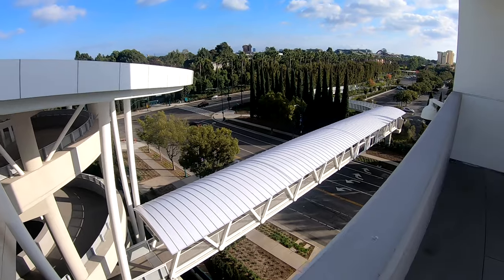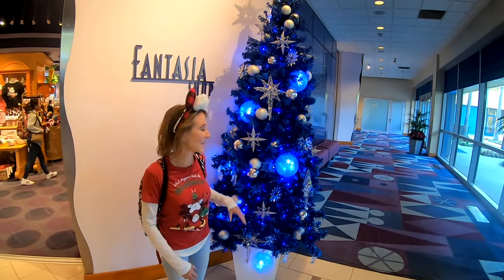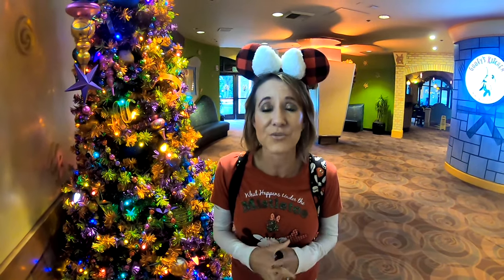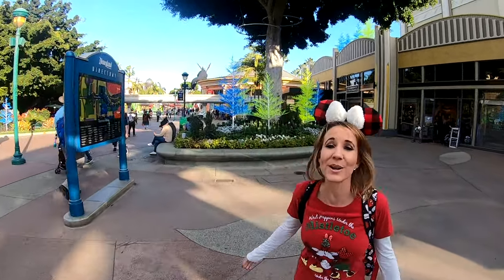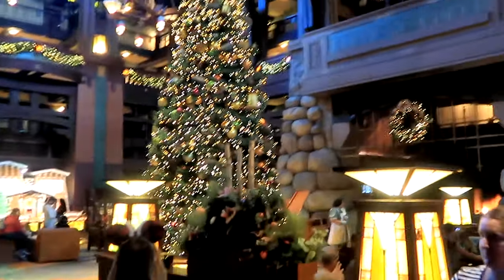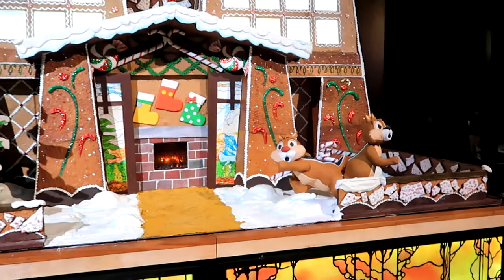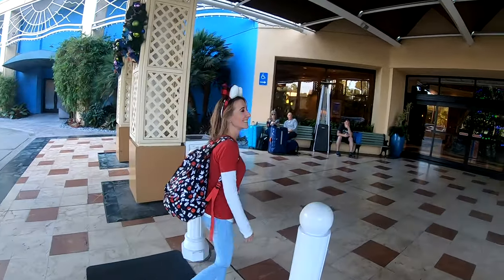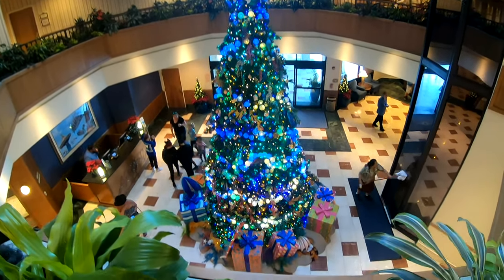Christmas Decorations 2019 All 3 Disney Resort Hotels & Downtown Disney Complete Tour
Walk with us as we take the complete Christmas decorations tour of all 3 Disneyland Resort Hotels. The Disneyland Hotel, The Grand Californian Hotel & Spa and The Paradise Pier Hotel. They each have their own spectacular holiday secrets. We couldn't believe our eyes. Have an awesome day, Billisa